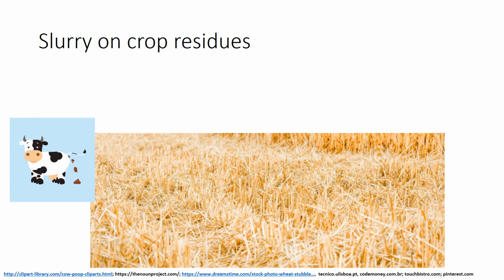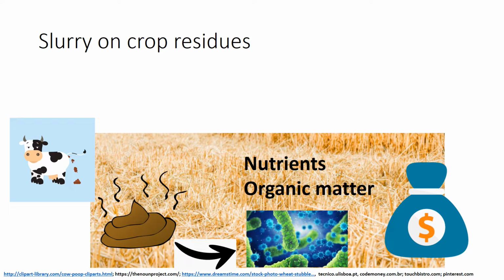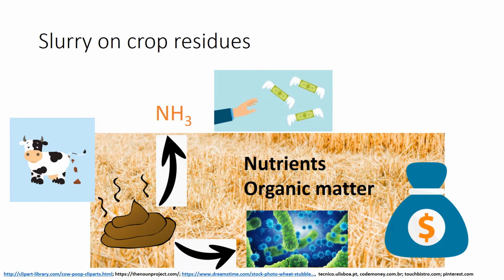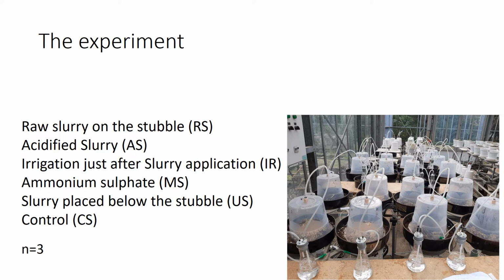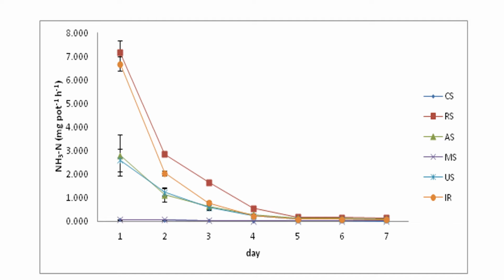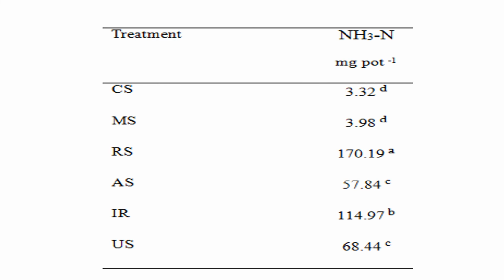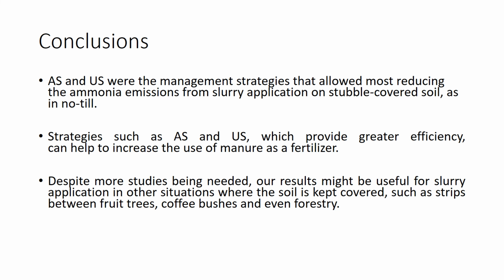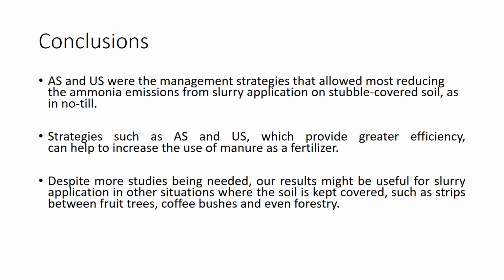391041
Apresentação de trabalho Sigera